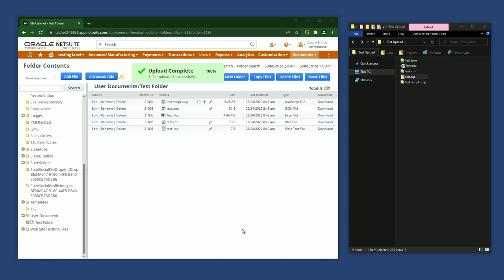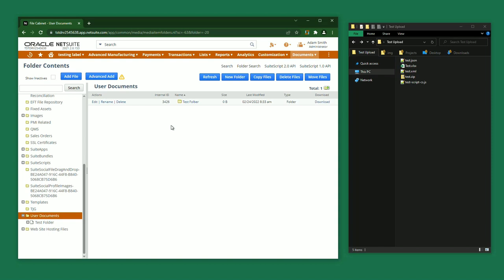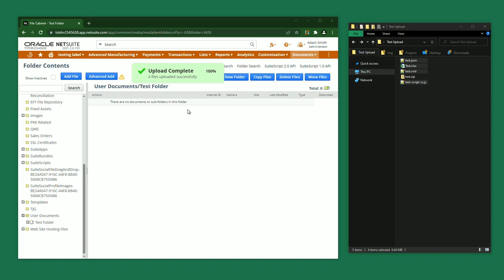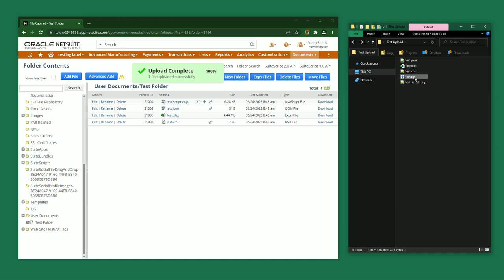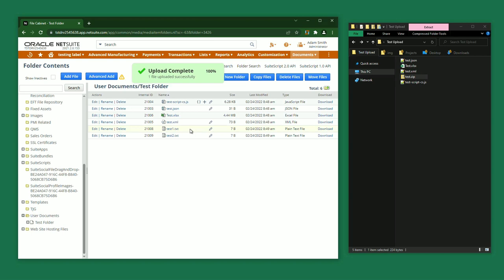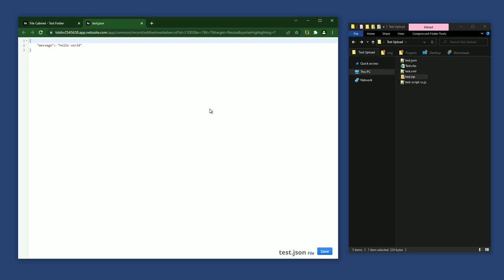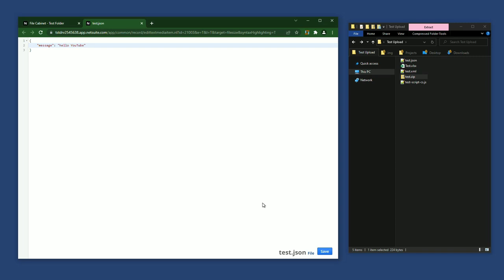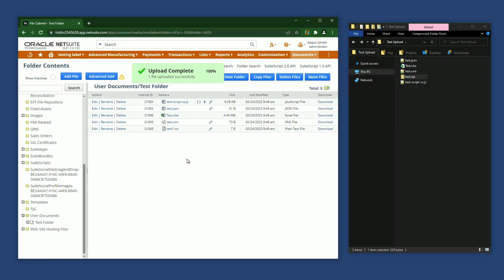NetSuite File Cabinet with SuiteAdvanced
0:09 - New Folder button - Create a new folder without leaving the page
0:34 - Rename action - Rename a folder or file
1:02 - Drag & drop uploading - Drag files from your desktop straight to the File Cabinet
2:29 - Delete action - Delete a folder or file
2:41 - Edit action  - Open in text editor
3:00 - Text editor
3:48 - Create New Script Record action on JavaScript files
4:14 - View Associated Scripts action on JavaScript files

Some that I didn't mention:
- View the contents of locked files
- The whole File Cabinet page is responsive, so no scrolling left/right
- Drag & drop to a folder in the tree view on the left
- Resize the left tree view panel
- Refresh button to reload the folder view without reloading the whole page
- Folder path is formatted with slashes for easy copy/pasting into a script
- In the Copy/Move/Delete views, you can hold shift to select many files and folders quickly
- In the SuiteBundles folder, you can see each bundle's name and version number
- You can go directly to a folder if you know its path by using the "path" parameter in the URL